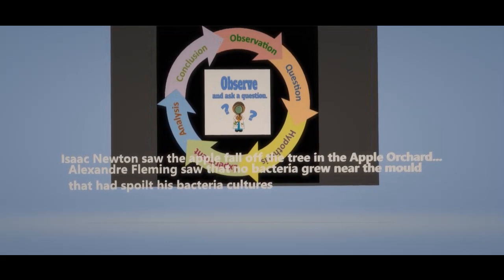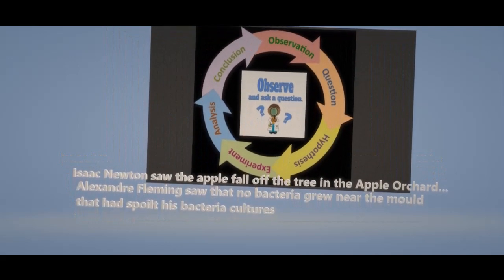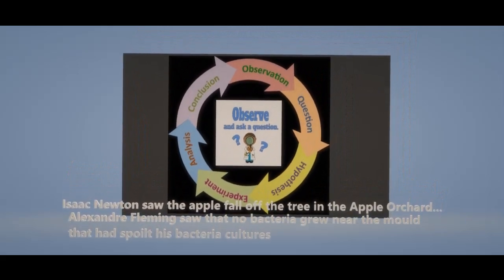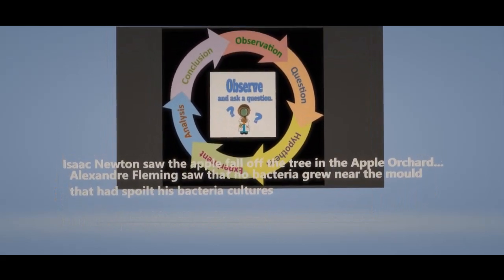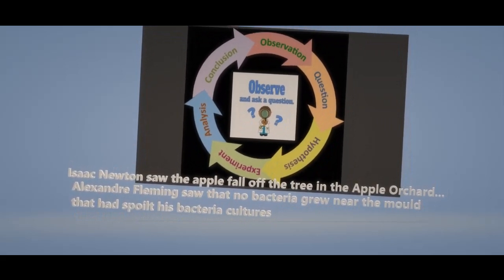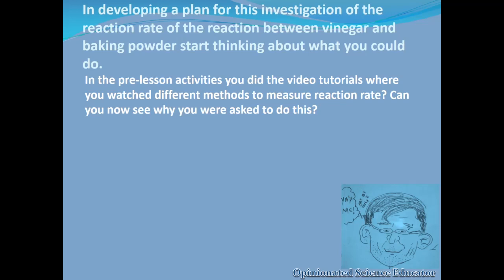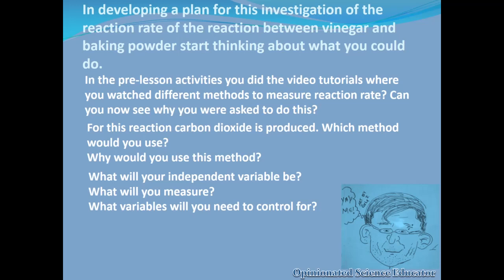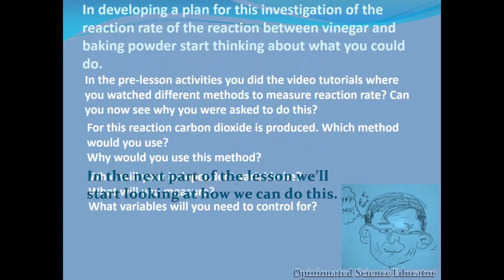Rates of Chemical Reactions: What Experimental Design to Select (PART 1)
This is the lesson introduction to the face-to-face session, conducted virtually of the Grade 12 Blended Learning Lesson on Rates of reactions and deciding on which experimental procedure to use when investigating rates of reactions. The purpose of this lesson is help students plan a scientific investigation and in the lesson introduction they observe a reaction so that their plan is based on an observation.